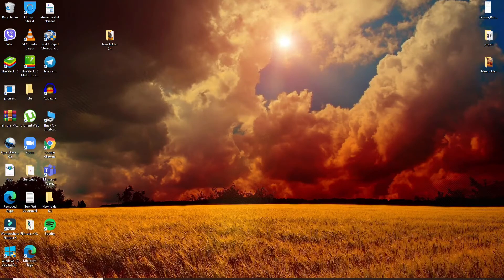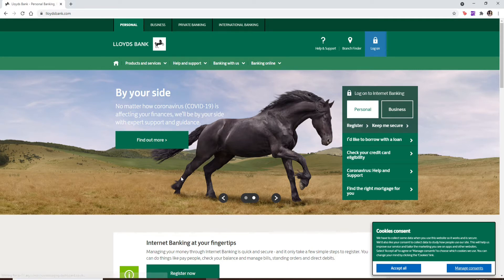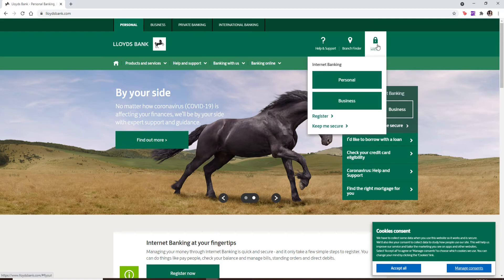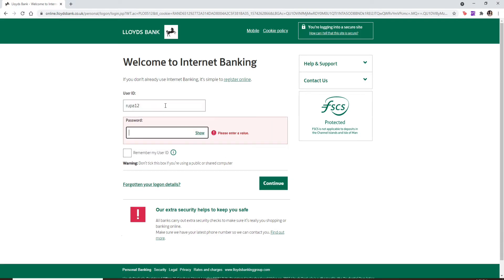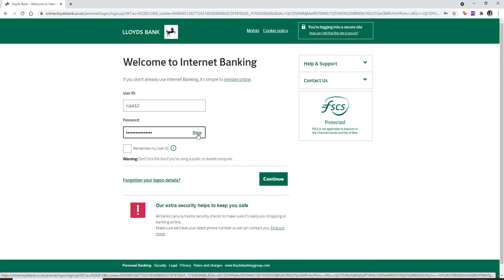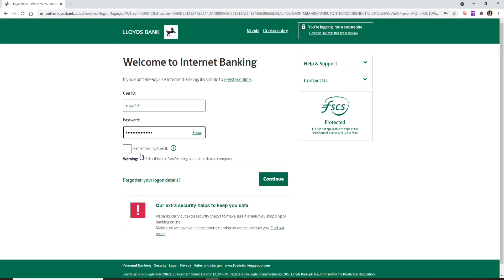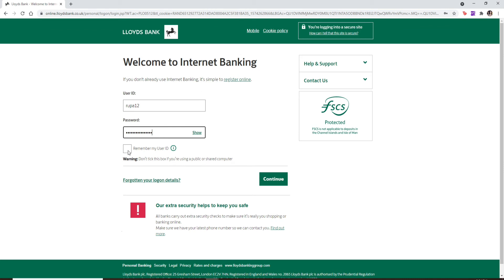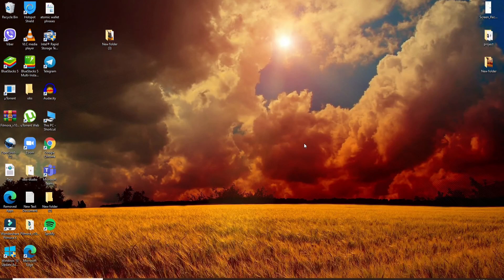How to Login Lloyds Bank Account? Lloyds Bank Online Banking Sign In